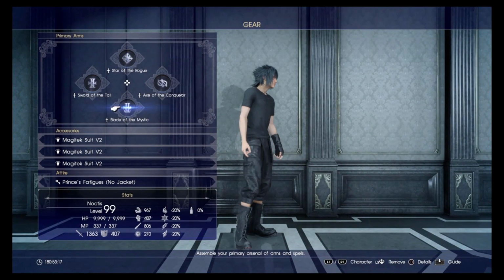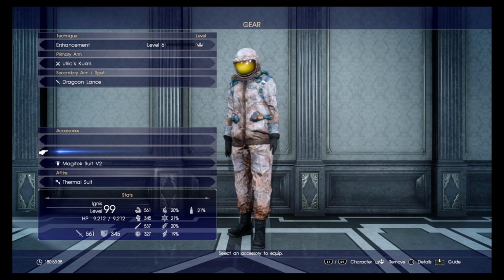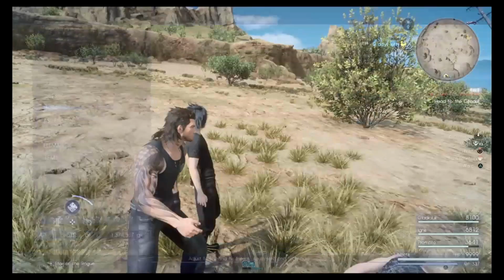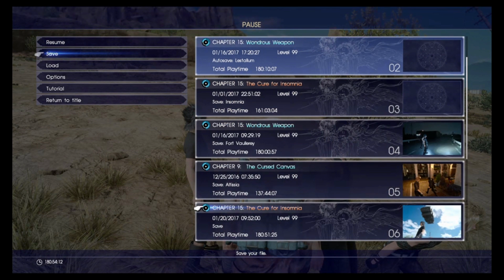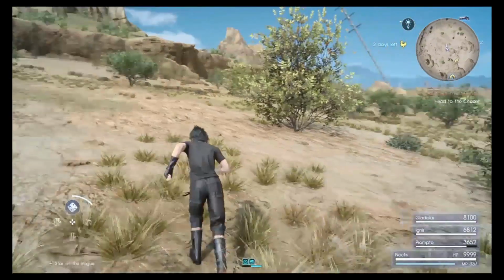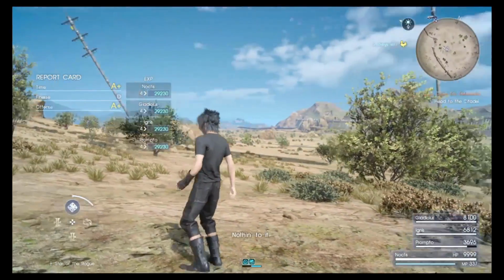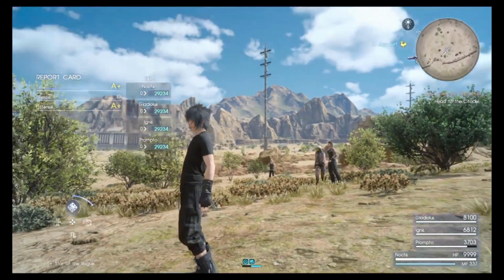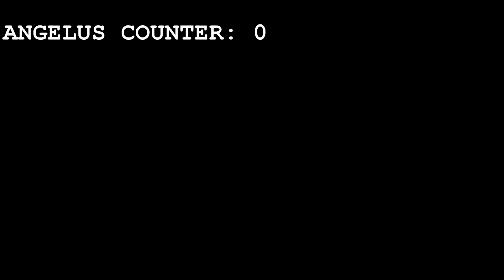How to Spawn Angelus (FAST!!!) | deadPik4chU's Final Fantasy XV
In this video I show how to quickly spawn level 99 MA-X Angelus-0 in order to farm Magitek Suit V2!!! This is the best end game accessory! Enjoy!!!

Live Streaming of Gameplay for PS4 titles. Currently playing Final Fantasy XV. Mainly collecting gameplay trophies until platinum is unlocked.